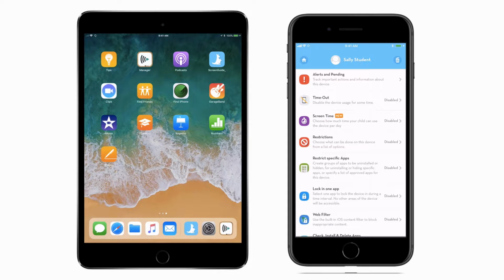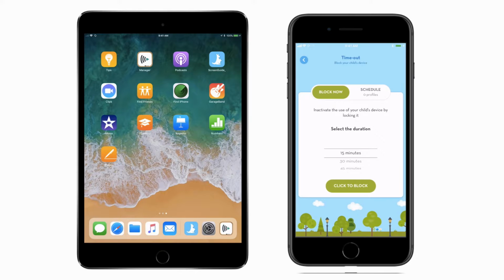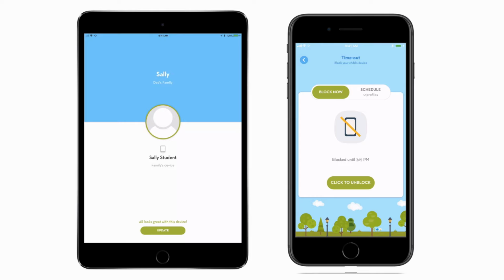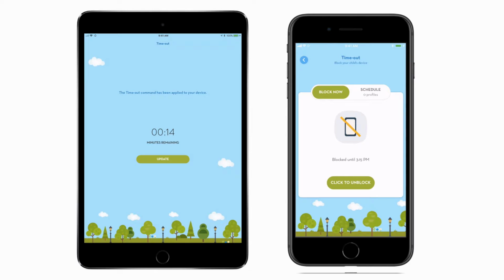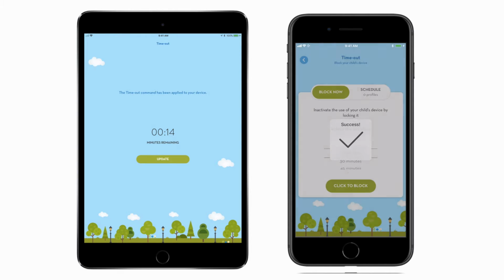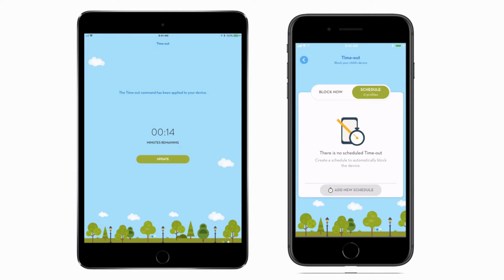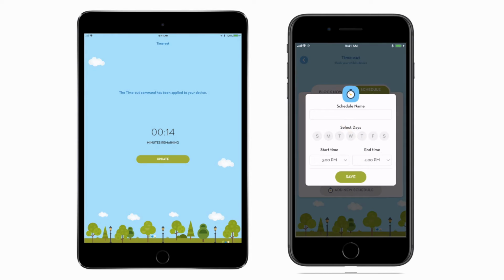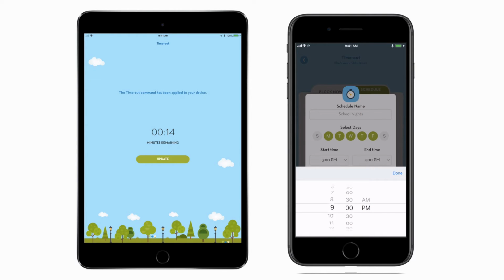Learn how to remotely lock your child’s iPad using ScreenGuide App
The Time-Out feature allows parents to deactivate their child’s device during a certain time. Use the Block Now mode when you need to lock the device right away.

The Schedule mode of the Time-Out feature is perfect to ensure children will have a good night’s sleep and not spend hours with their device at night. Select the days and times of the week the devices should be inactive.

Monitor and control your kid's iPhones and iPads using these powerful parental controls! Limit screen time, configure the app blocker, restrict access to inappropriate websites and lock completely the device at any time and from anywhere.